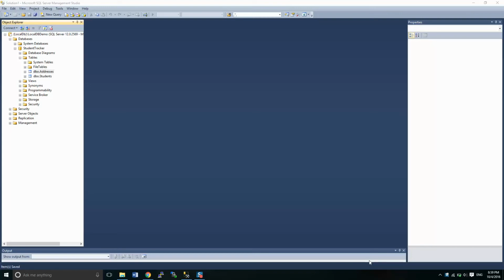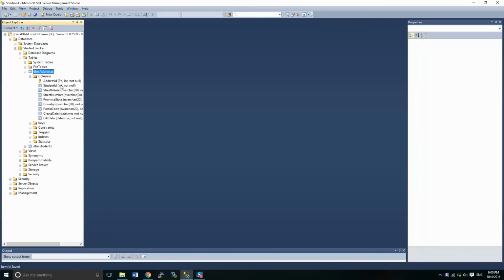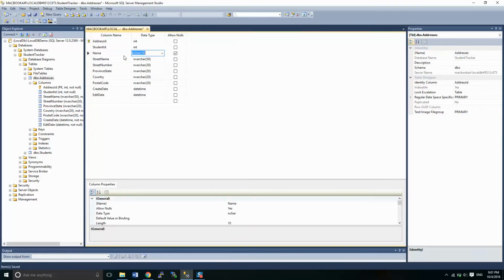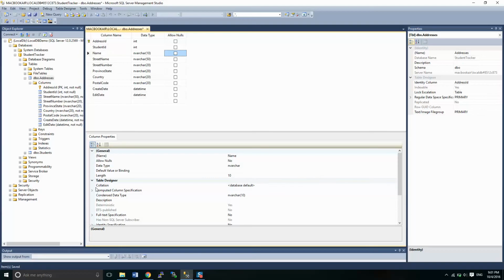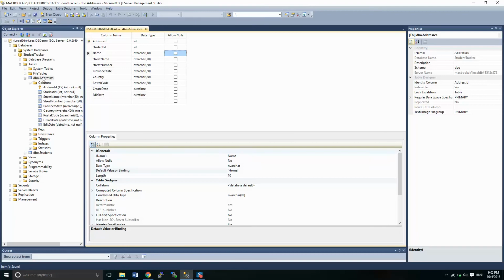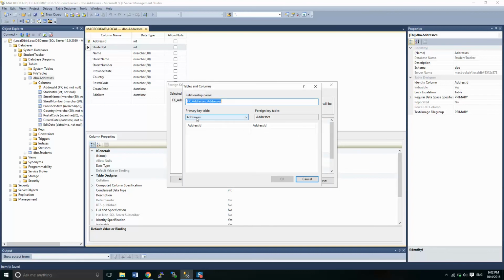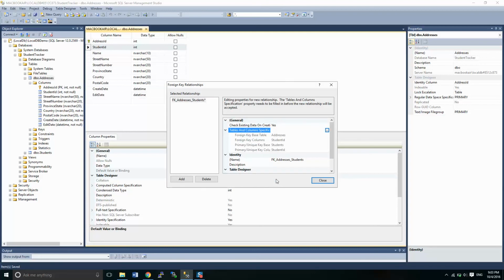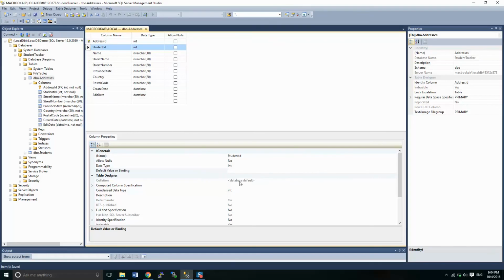Microsoft SQL Server Management Studio Part 4 - Relationships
How to add table relationships in Microsoft SQL Server Management Studio